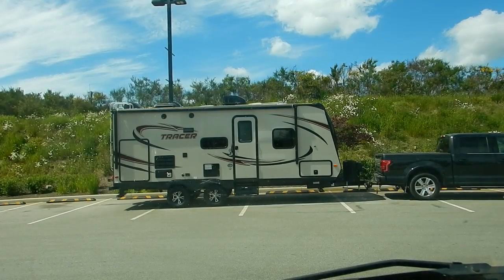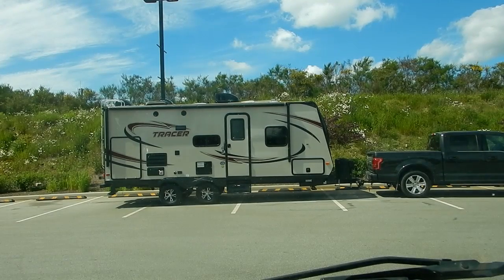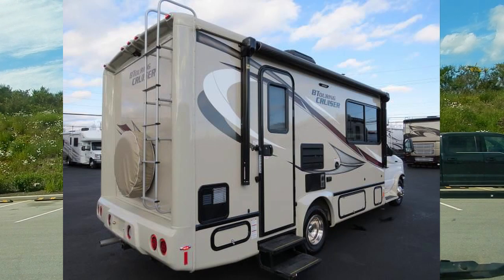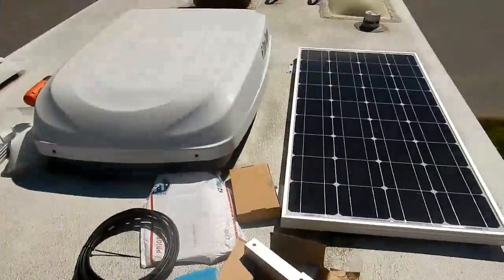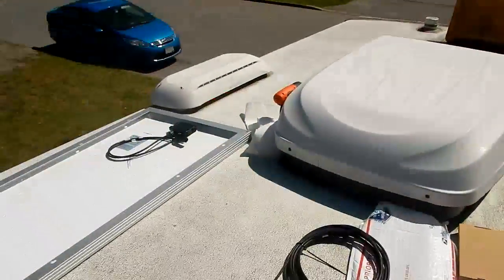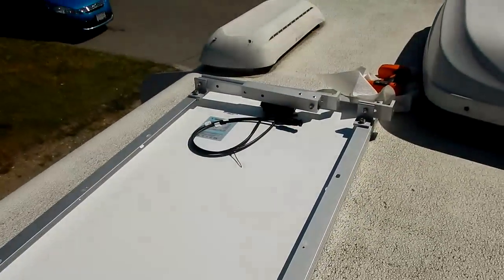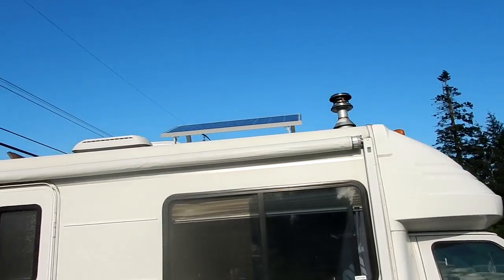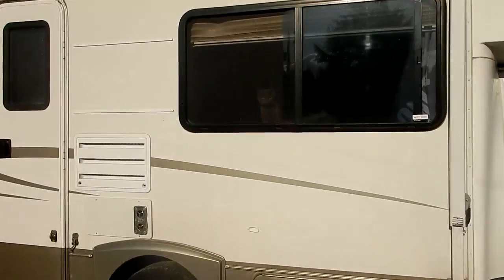RV Life: Second solar panel & tilt mount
Finally got around to getting the second panel on to complete my simple yet effective system. The tilt mount increases the hours per day I get a decent battery charge.

~ About me ~ Like me on Facebook! ~ Love the intro/outro tunes? Check out fellow Vancouverite Jodi Pederson (ROYAL)

KEEP ON ROCKIN' IN THE FREE WORLD!!